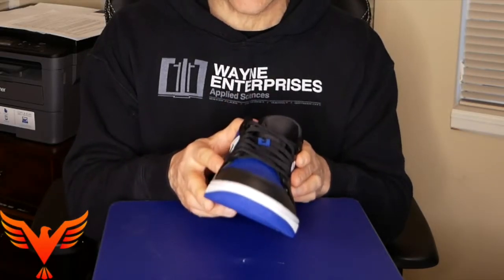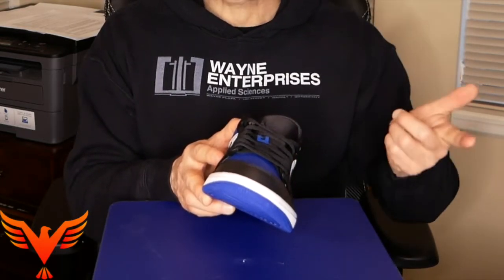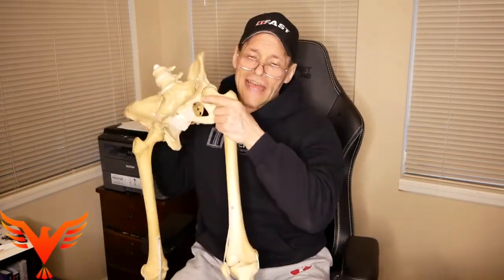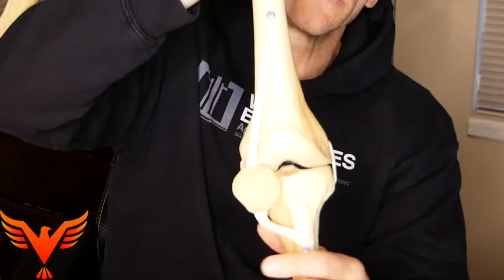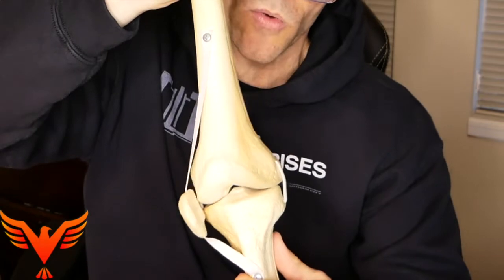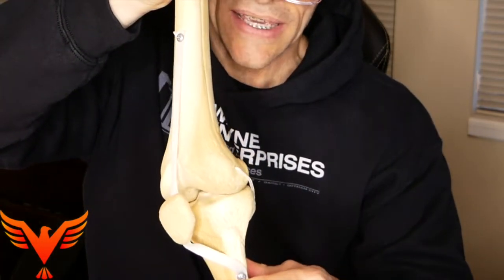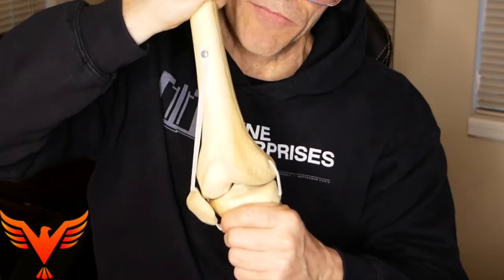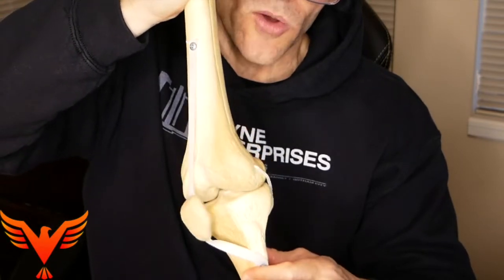Q & A for The 16% - Foot mechanics that influence the pelvis - Knee Valgus problems?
Hope you have your @neurocoffee for today’s Q & A.

From Austin:
I had a question about a video you posted a couple months ago. In the "Improving hip internal rotation- toe touch" video you mention using dorsiflexion to achieve sacral nutation and maintain mid to max propulsion. You also mention plantarflexion putting the individual in an early propulsive phase. Can you talk me through how dorsiflexion or plantar flexion influences sacral position?

From Matt:
I know you have work on knee valgus in athletes and to what degree is it not something to worry about because it potentially helps produce power.  I was wondering where I could find that info to read more about it?